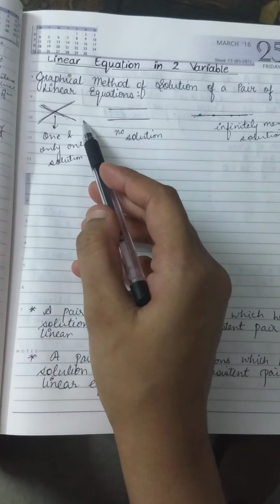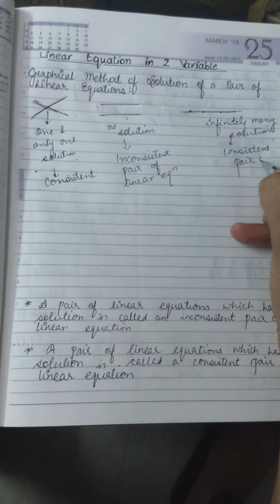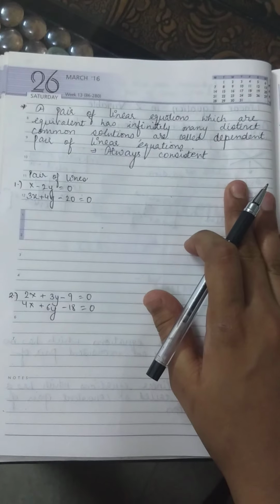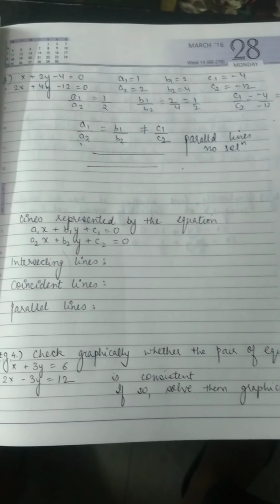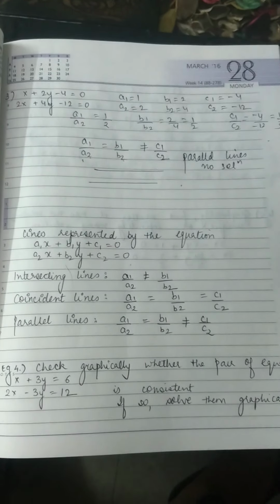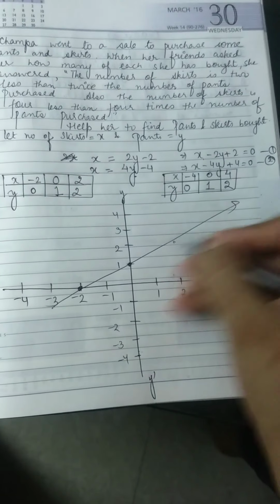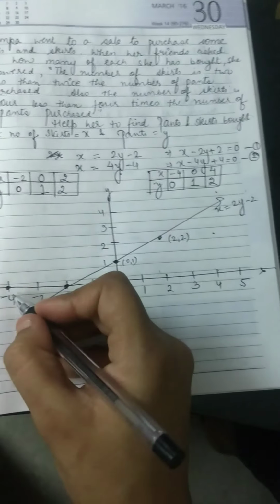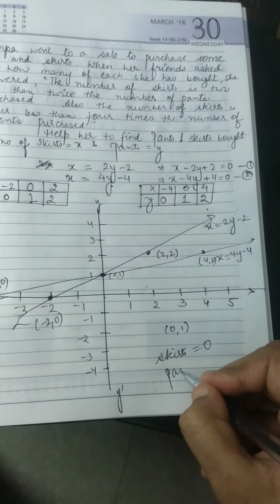Linear Equation in 2 variables[Chapter 3] | Class 10 | Part 2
Graphical method of solution of a pair of linear equations